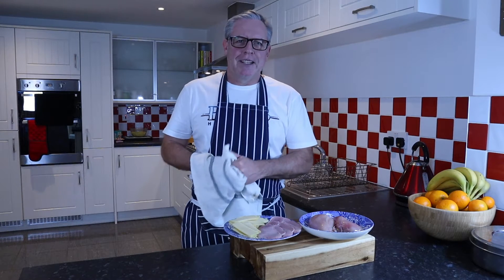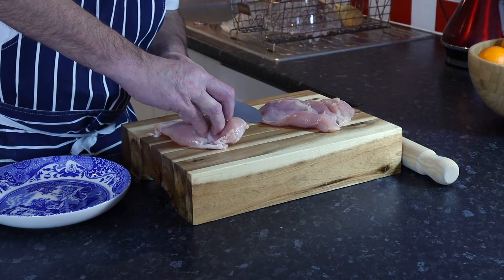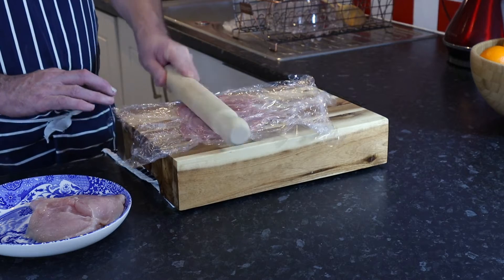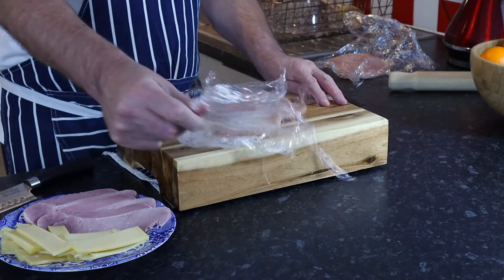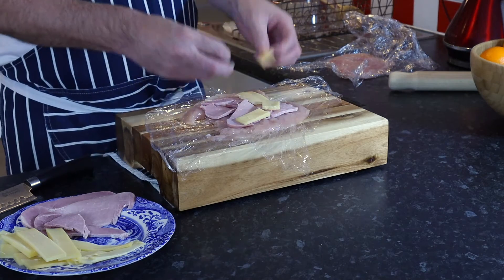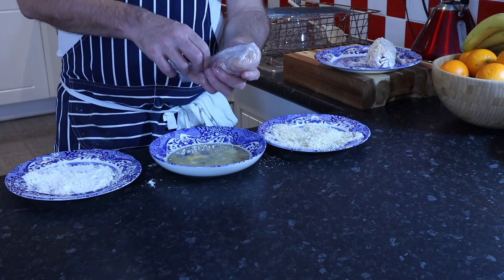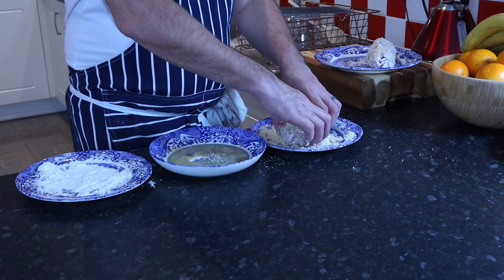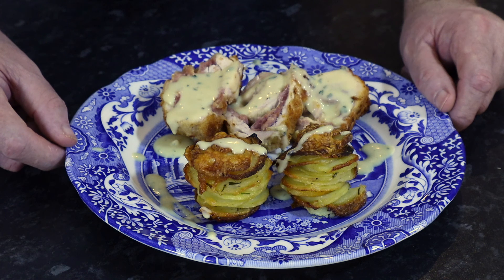My first attempt at Chicken Cordon Bleu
Mt first attempt at the famous chicken cordon bleu. This is really delicious and quite extravagant.

I found that one reasonably sized chicken breast was plenty for two for a weekend supper or bistro sized dinner.

Serves two people
Chicken breast - butterflied
100g of thinly sliced ham
100g of thinly sliced cheese (I used Gruyere..but any will be fine)

1 beaten egg
100g plain flour
100g of breadcrumbs

I'm a Home Cook and love cooking easy dishes that are both delicious and look impressive when plated up, come on in to my kitchen and pick up some easy to make recipes that will impress your friends and family.